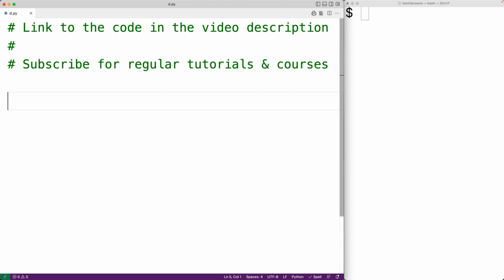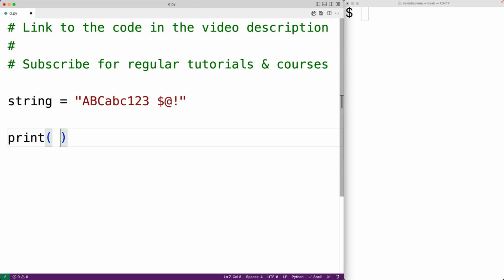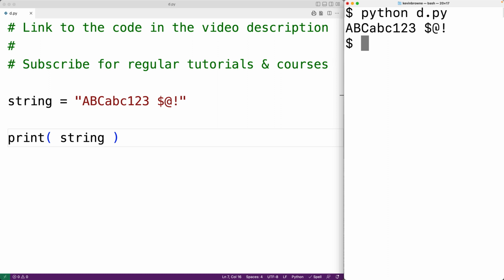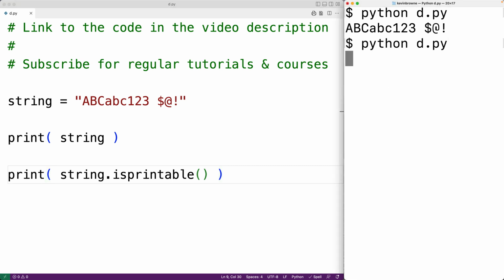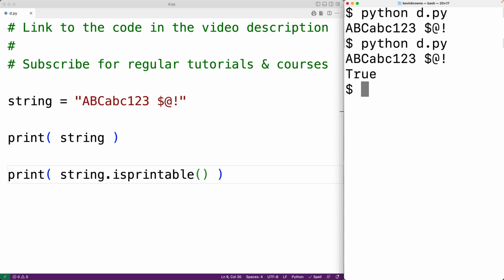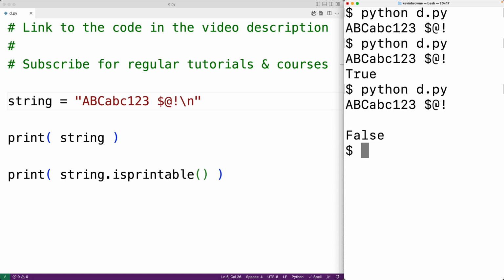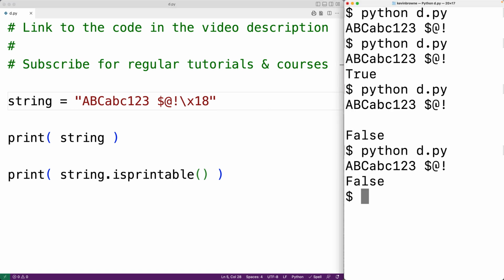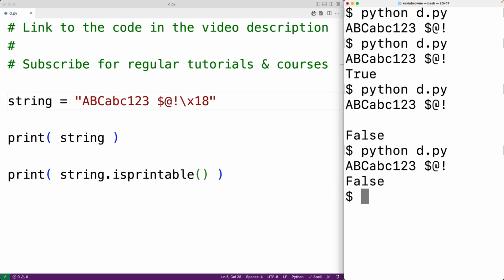String isprintable() Method | Python Tutorial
How to use the isprintable string method in Python to check if all the characters in a string are printable characters. Source code to build a portfolio that will impress employers!